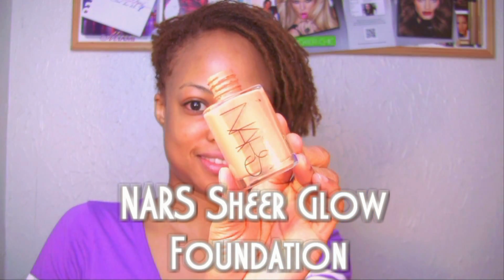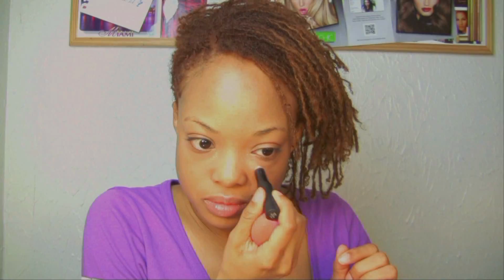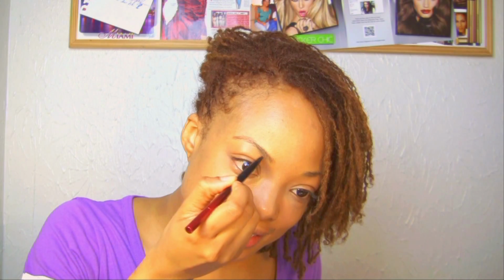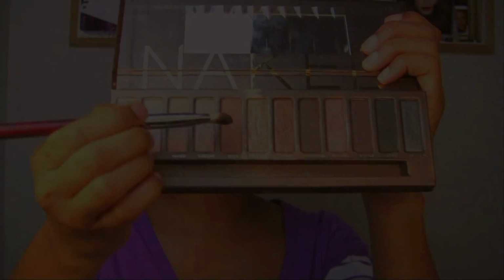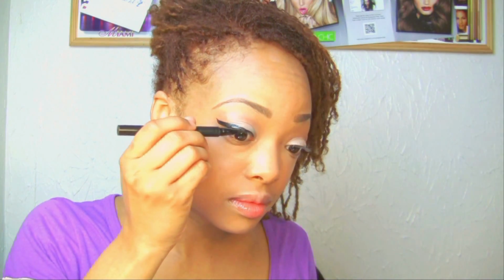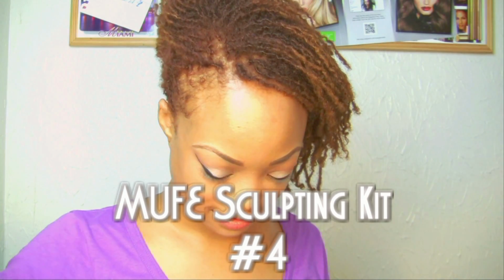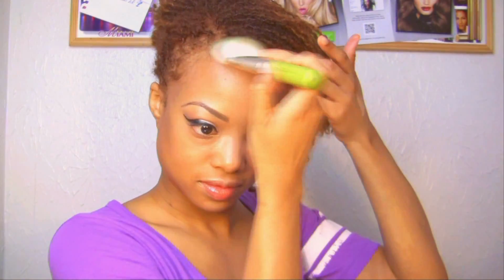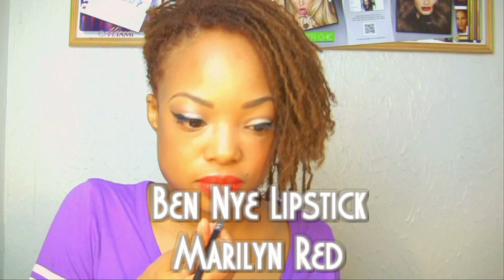Megan Good Inspired Tutorial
I had a chance to see, Think Like A Man movie last weekend. It was too funny and so true. Everyone in the cast was so beautiful, but I think I may have a girl crush on Meagan Good. So I created this tutorial vid to emulate Meagan Good's red carpet makeup look from the premiere. Hope you enjoy this!

Celebrity Makeup Tutorial